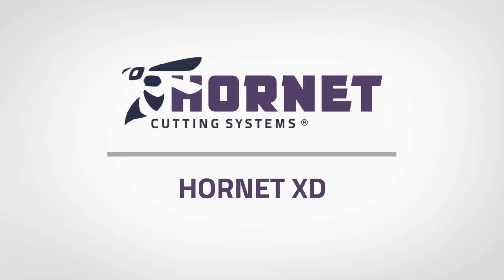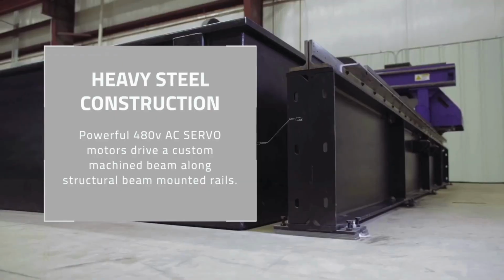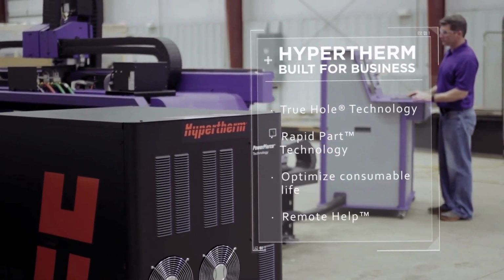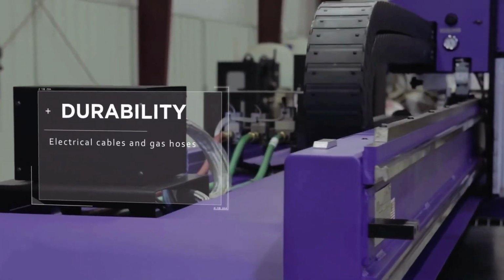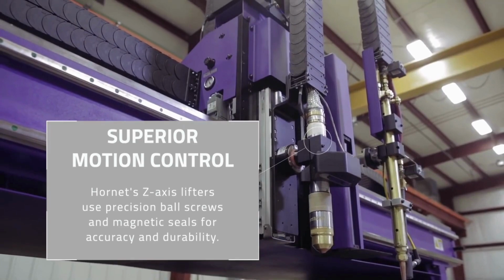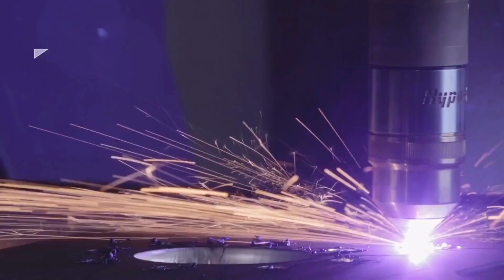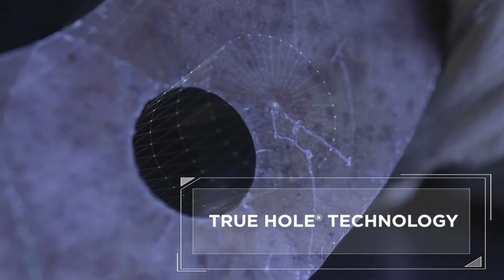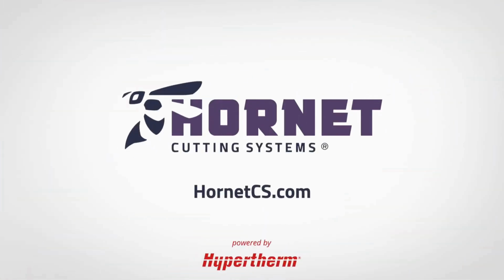Best CNC Plasma Cutting Machine for Industrial Use – Hornet XD Heavy-Duty Plasma Cutter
Boost your bottom line with the Hornet XD — a heavy-duty CNC plasma cutting machine designed for serious industrial performance. Engineered from the ground up for uptime, precision, and durability, the Hornet XD delivers consistent, high-quality cuts even in the toughest shop environments.

🔧 Key Features Include:

Hypertherm CNC controls with True Hole®, Rapid Part®, and remote support
Front-access USB port for fast file transfer
Precision ball screw Z-axis lifter with magnetic seals
Heavy steel frame for maximum rigidity and accurac
Dual linear ways and helico rack & pinion drive system
Crosshair laser for fast, accurate part alignment
Optional plasma contour beveling (up to 45°, full 360° rotation)
Plasma marking for direct part identification
AeroVent™ zoned downdraft table with fume extraction for a cleaner, safer workspace

With rugged sheet metal cable covers, enclosed carriers, and industry-leading support — including on-site installation, remote diagnostics, and preventive maintenance — the Hornet XD is built to take the hit and keep your operation cutting strong.

Whether you're in structural steel, shipbuilding, or heavy equipment manufacturing, the Hornet XD is the most reliable industrial plasma cutter to reduce setup time, scrap, and cost per part.

🛠️ Hornet Cutting Systems – Built Rigid. Runs Clean. Works Hard.

Hornet Cutting Systems designs and manufactures premium CNC cutting machines engineered for demanding industrial applications. Our product lineup includes high-precision plasma cutters, combination plate and pipe cutting systems, robust oxy-fuel cutting solutions, and advanced waterjet technology. Each system is built in the USA and optimized for heavy-duty fabrication, metal processing, and manufacturing environments that require consistent accuracy, speed, and durability. Whether you're cutting mild steel, stainless steel, or aluminum, Hornet delivers scalable solutions tailored to your production needs.

💡 Looking to upgrade your cutting capabilities?